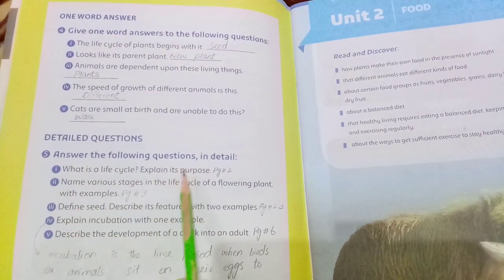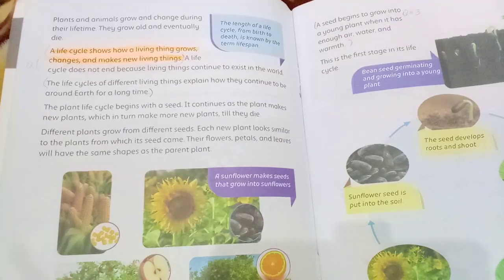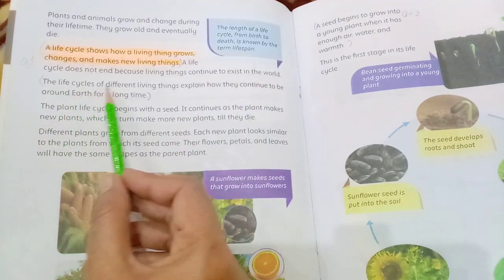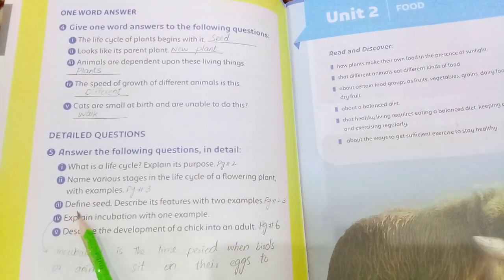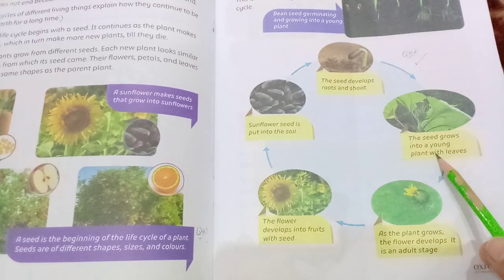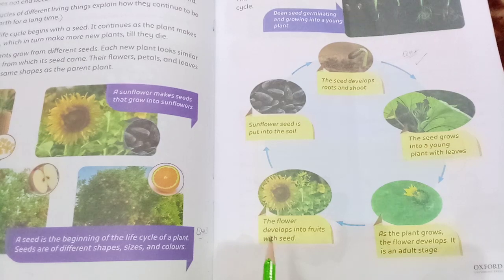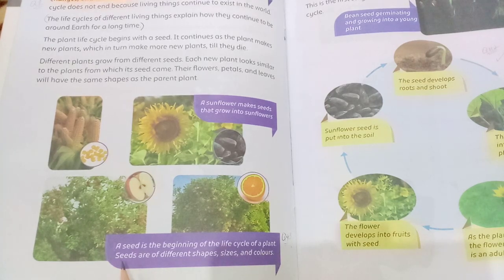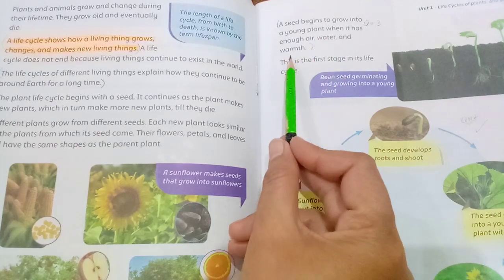Oxford Supplementary Reading Material Understanding Stem Grade 3 Unit 1 / Solved Exercise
1. Unit 1 Life Cycles of Plants and Animals
2. Solved Exercise book page 10,11,12